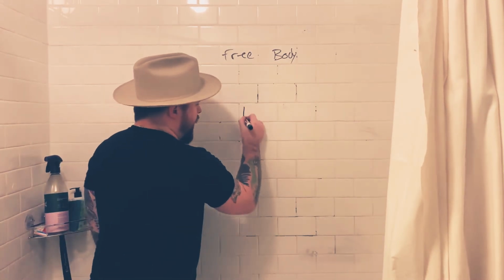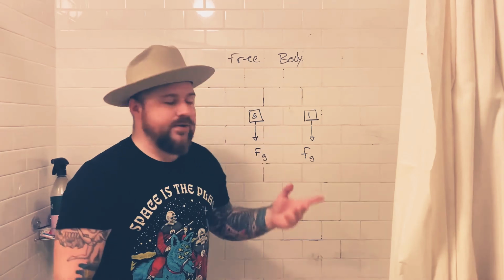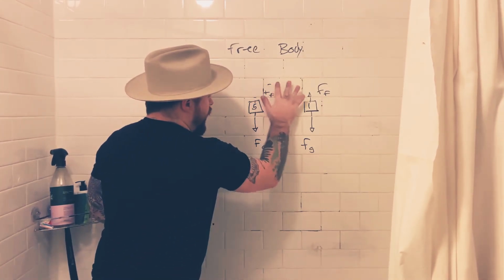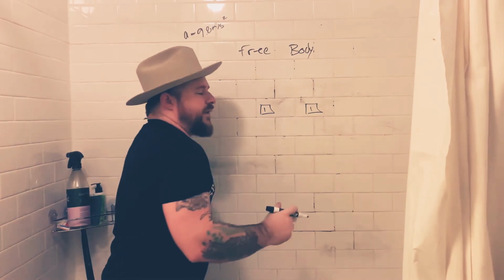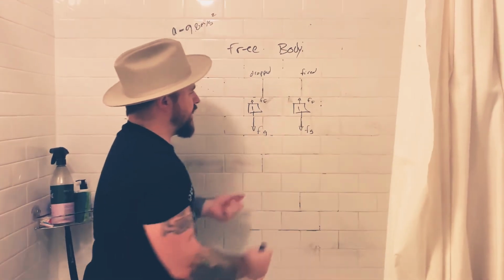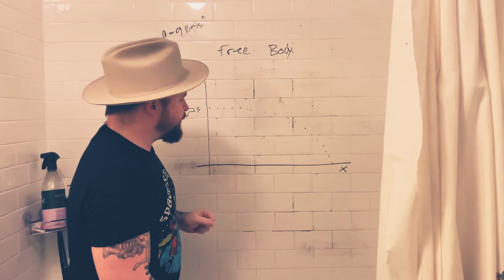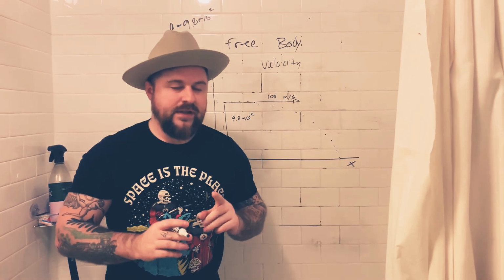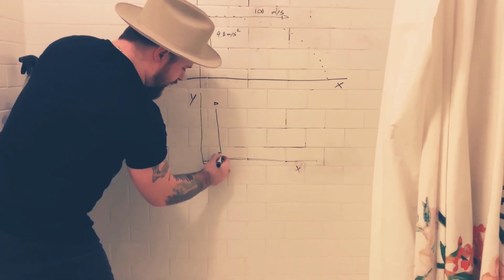Falling Bodies 2